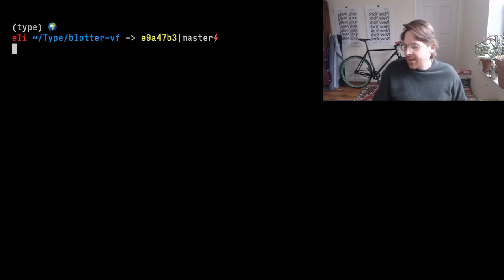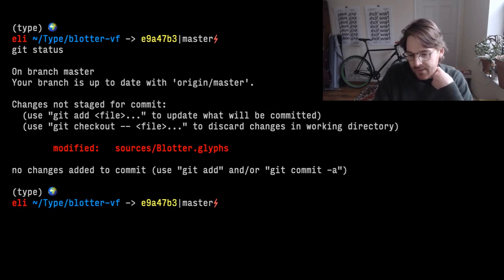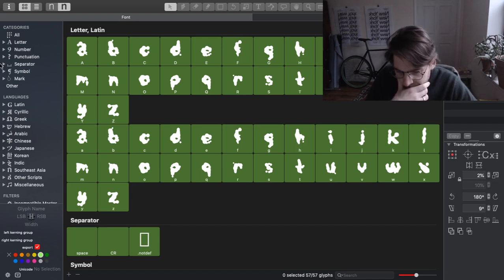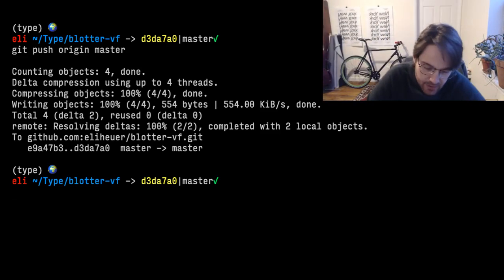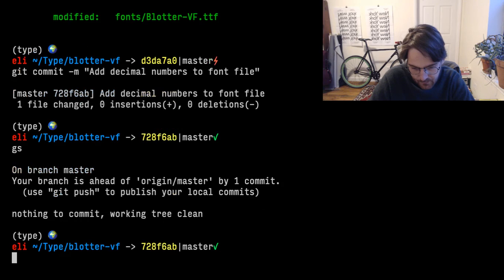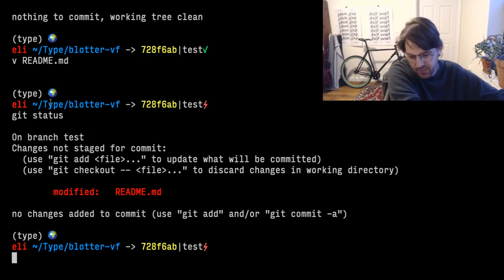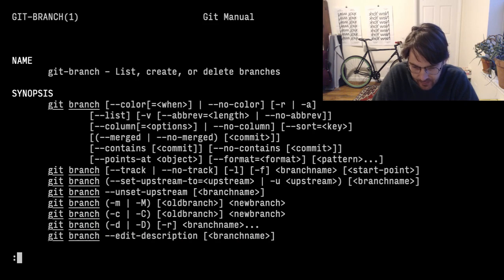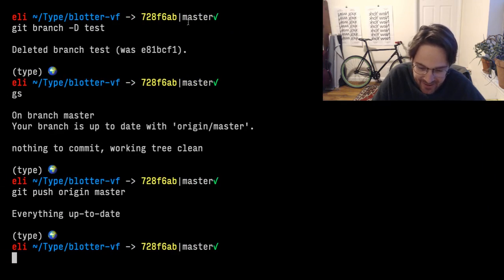Basic Git for Type Designers